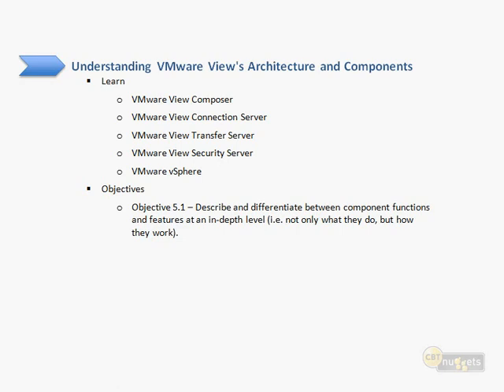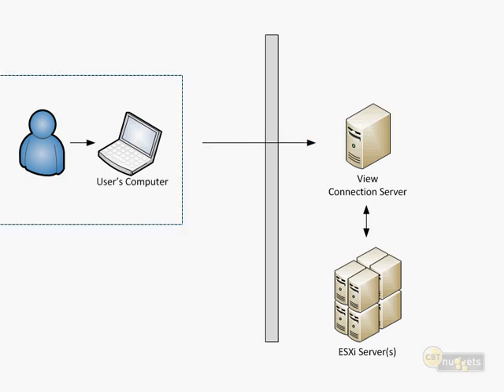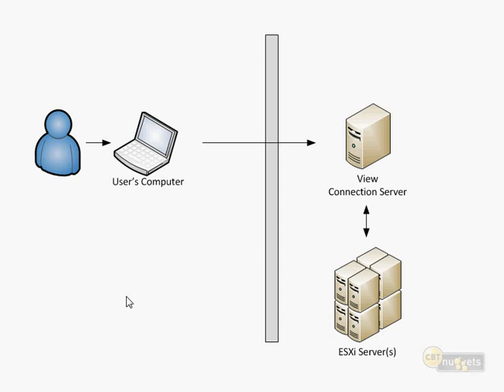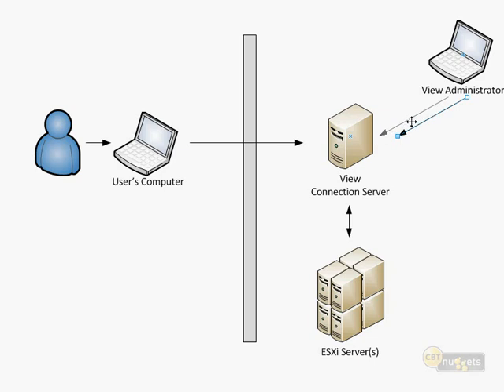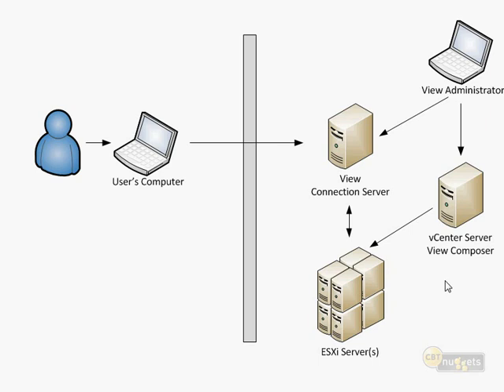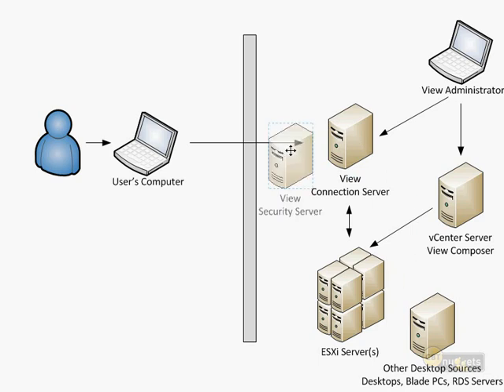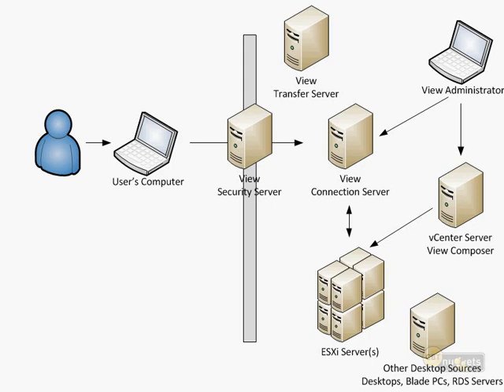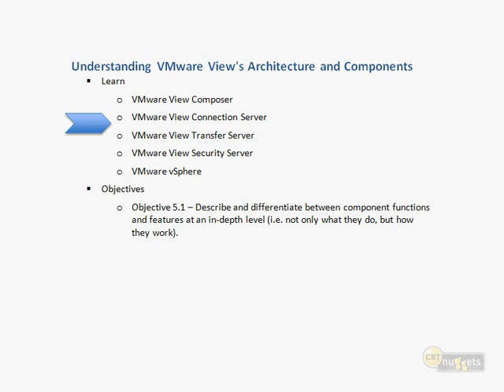02 Understanding VMware View's Architecture and Components